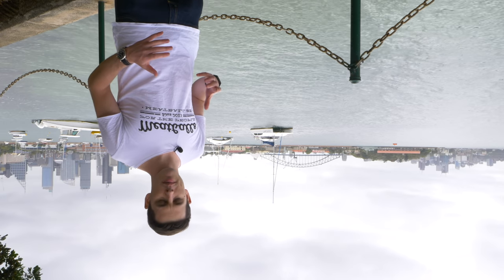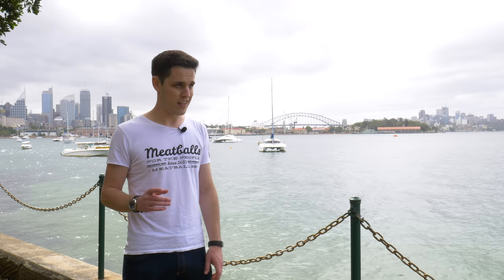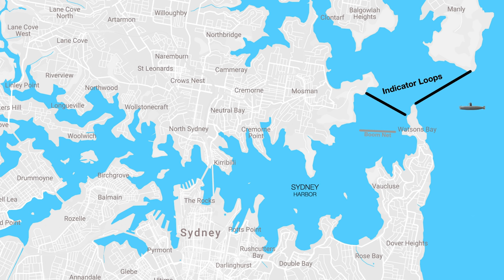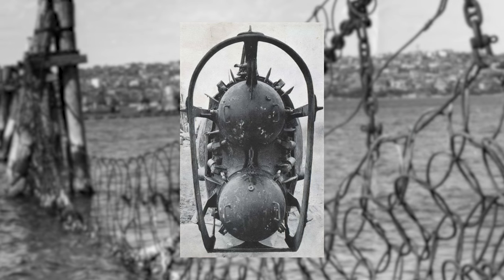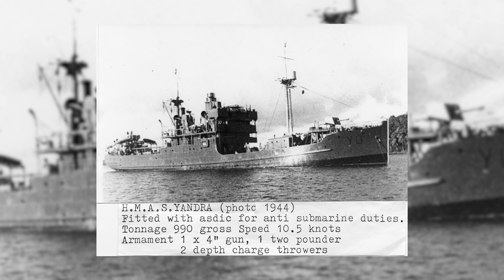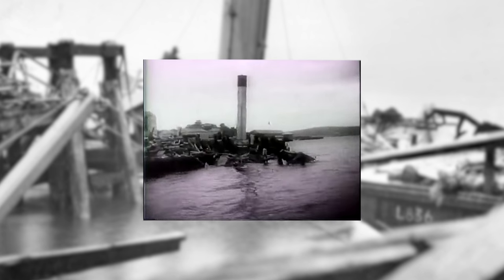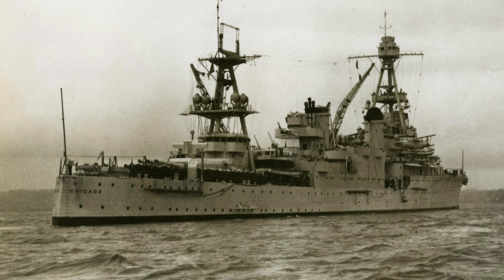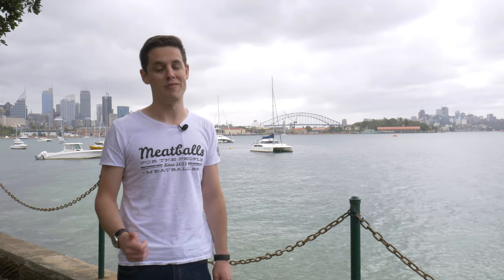Hunting USS Chicago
During World War 2, the USS Chicago was stationed in Sydney Harbor. On the 31st of May, 1942, three midget submarines snuck into the harbor in an attempt to sink the heavy cruiser.

Film by the Chicago Aussie